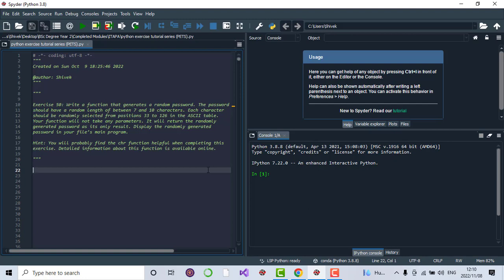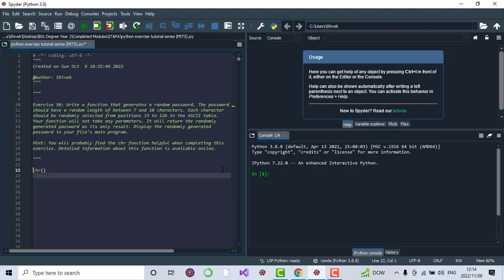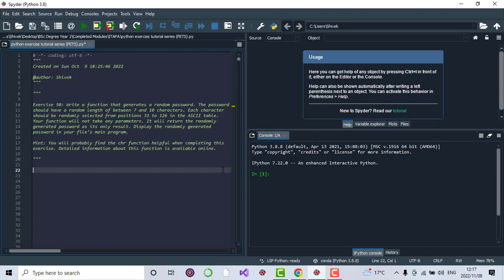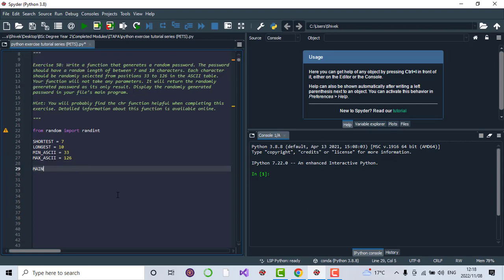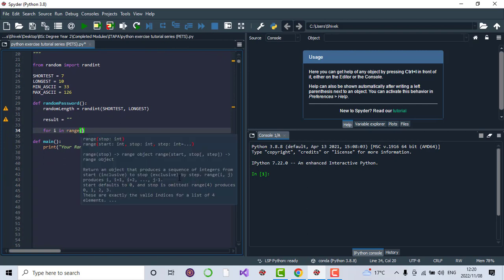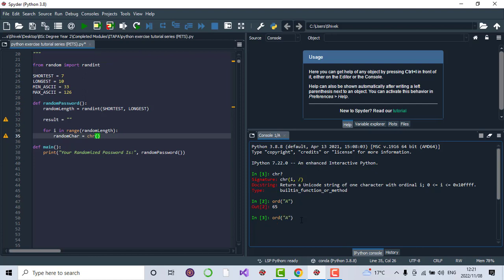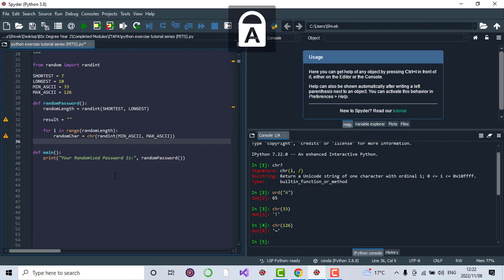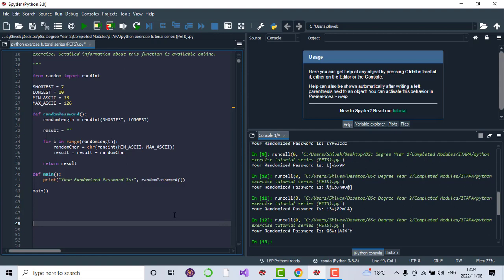Python Exercise Tutorial Series | Exercise 50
I hope you are all keeping well. This video will look at the fiftieth exercise in our Python Exercise Tutorial Series.